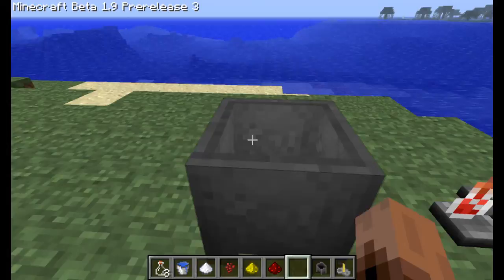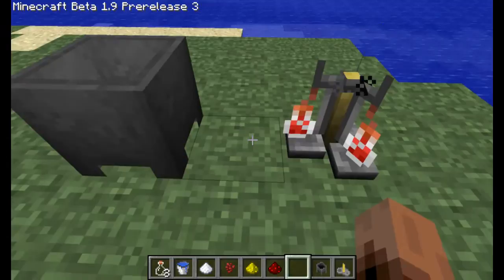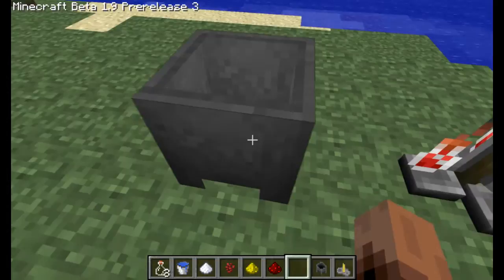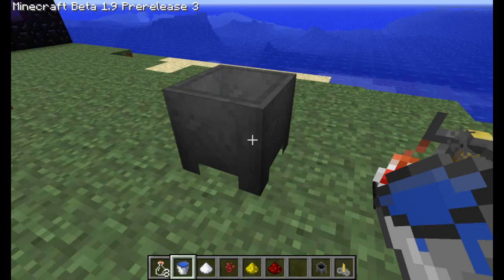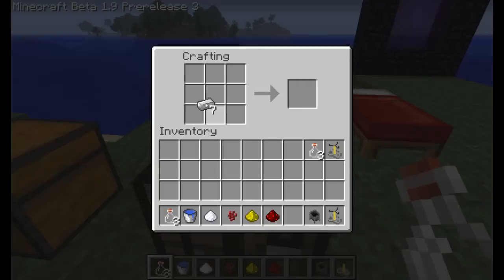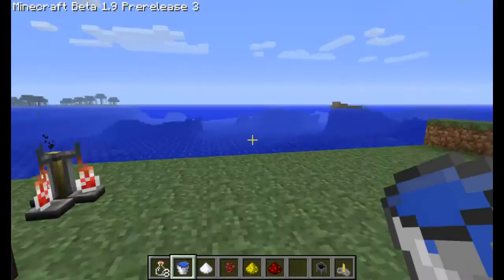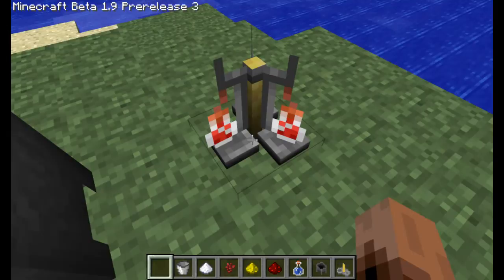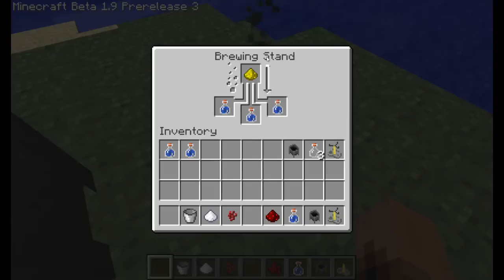Minecraft 1.9 Pre Release 3 - How to make potions! For the average miner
I am currently getting over a cold, so sorry if I sound a little funny in the video.

Here I show you guys how to make your very own, POTIONS!  Yes, now you can craft them in Minecraft Pre Release 1.9 3.  Potions are very cool, they have a ton of different combinations.

I hope you found this "How to" for potions helpful!